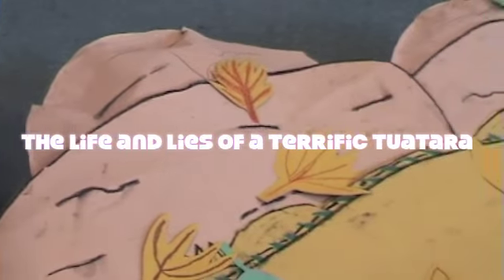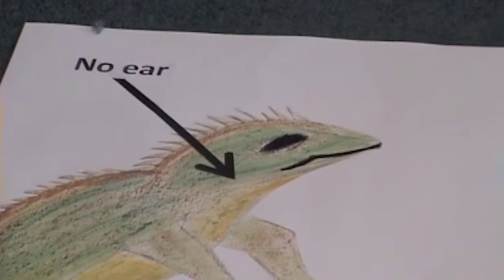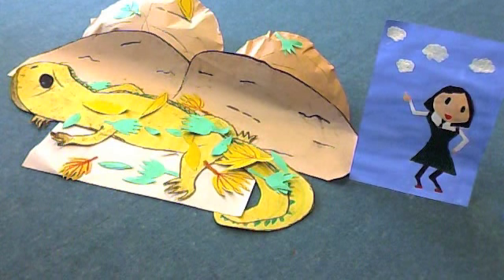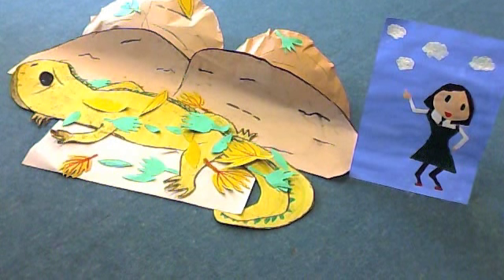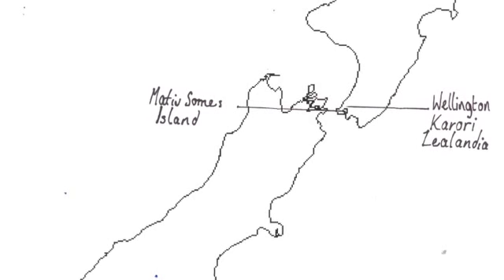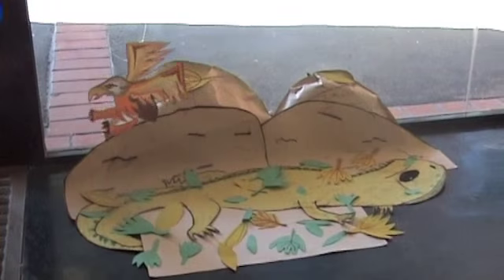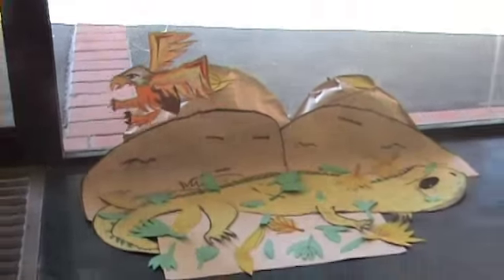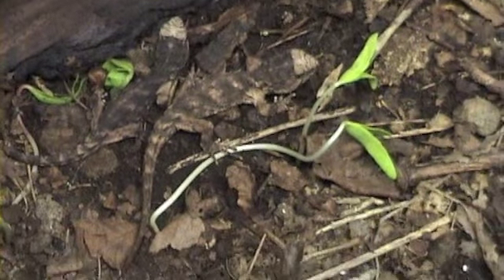The Life and Lies of a Tuatara.m4v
Learn more about New Zealand's endangered reptile, the Tuatara in this video crafted by Year 6 students at Samuel Marsden Collegiate School. It's creators, Sarah, Rebekah,
Annabelle and Hannah, won fourth place in the Interface Documentary 4-6 category of the 2011 Movie and Digital Excellence (MADE) Awards.